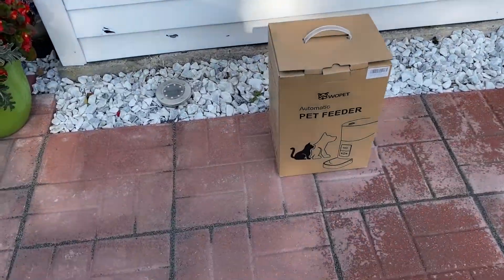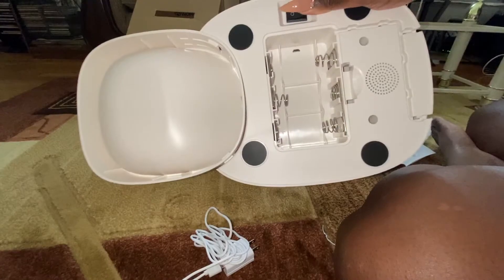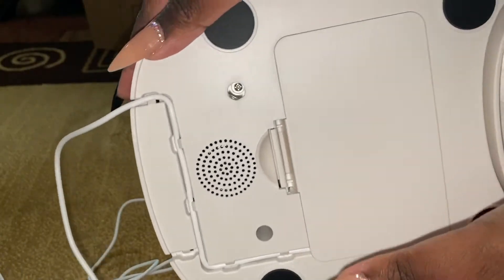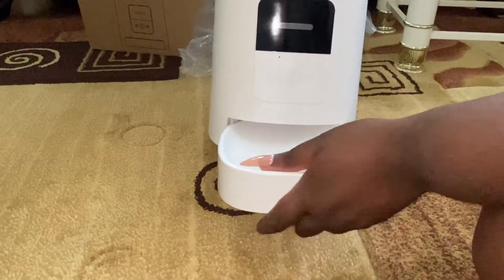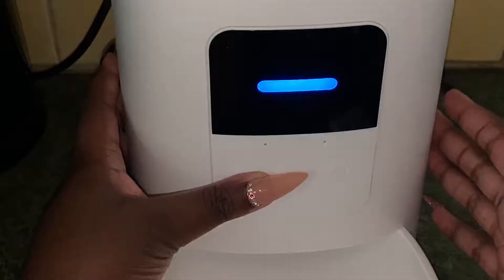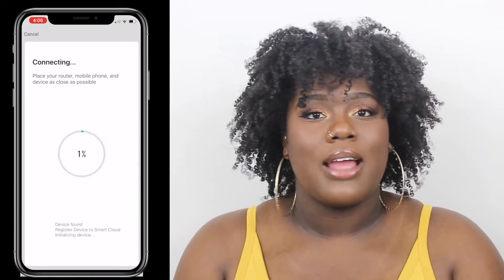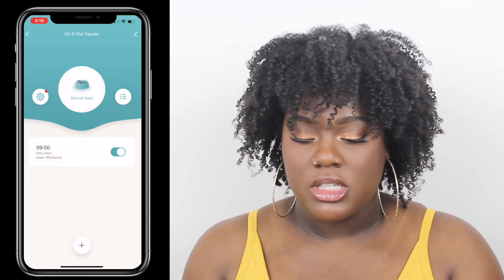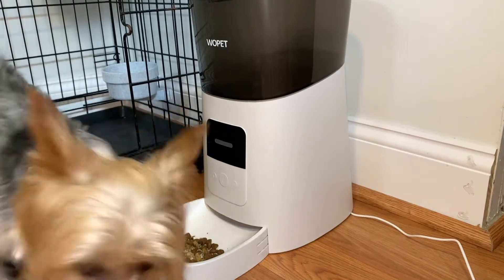WOPET Automatic Pet Feeder | Feed your pet with your phone!!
There are times when I am not home in time to feed my Yorkie dog Carter, so this Automatic feeder from WOpet will definitely be coming in handy! If you plan to travel, work late or crazy hours, you can put you pet on a specific feeding schedule so they don't miss any meals. This automatic pet feeder also has an app so you can control and schedule everything from your phone!

Carter's new instagram name: Tails_ofthetaylors

WOpet WiFi Pet Feeder $10 off

- App Control. Up to 15-Meal. Easy cleaning and refilling.
WOpet is committed to making the safest, most "pet-friendly" pets feeding supplies and accessories in the industry.

yorkie puppy, getting a yorkie, getting a yorkie puppy, getting a dog, getting a dog for christmas, getting a puppy for christmas, yorkie puppies, how to feed your dog, how to feed your dog when on vacation, yorkshire terrier, buying a yorkie,